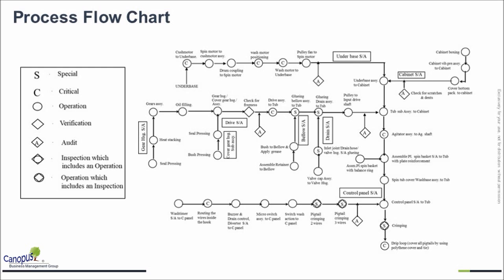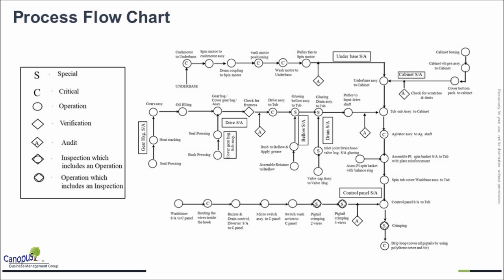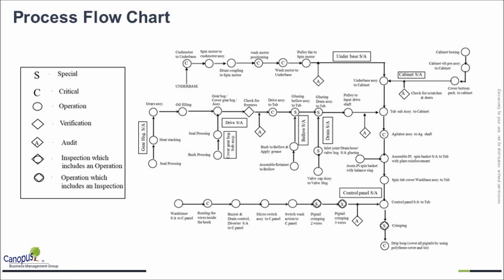Work Flow Chart